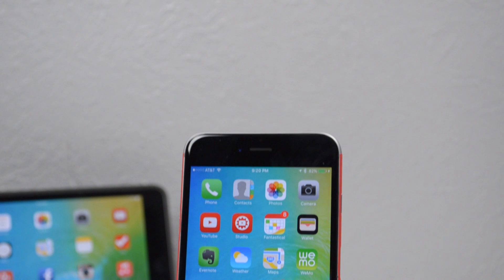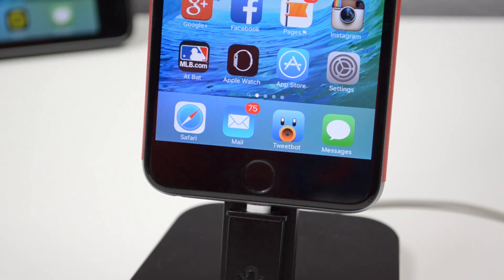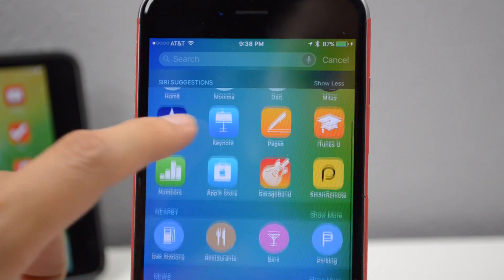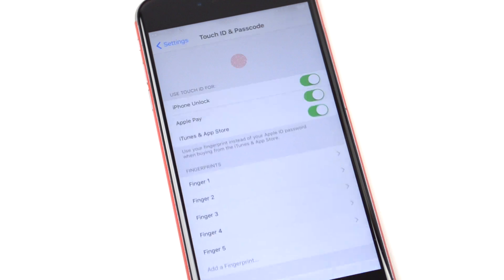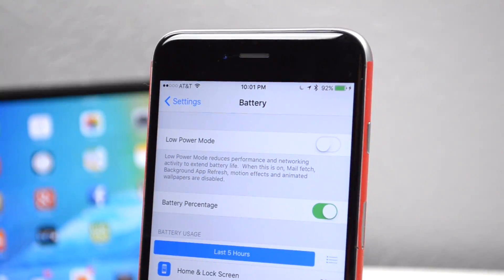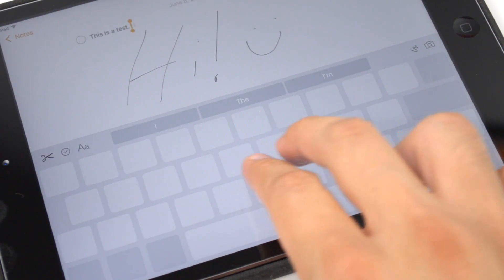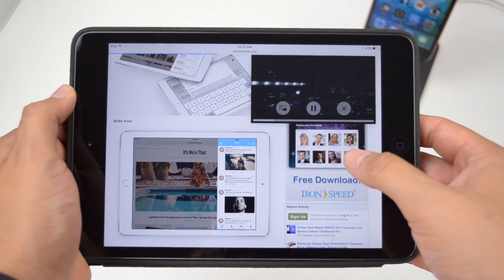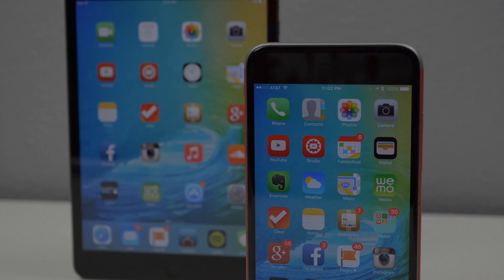iOS 9 Beta Features: Hands-On Video Walkthrough